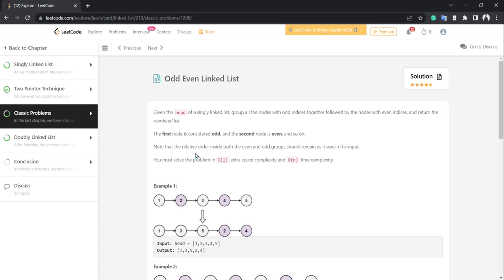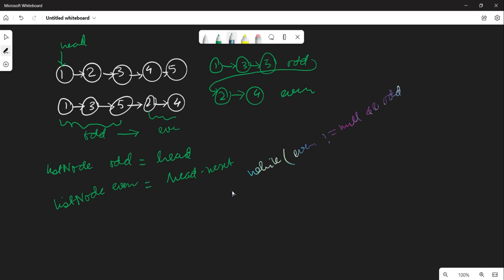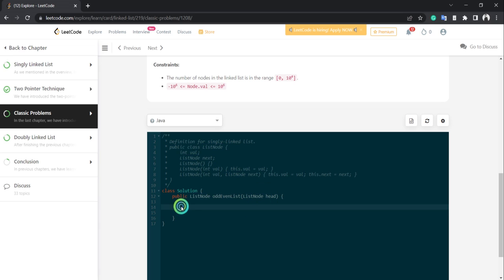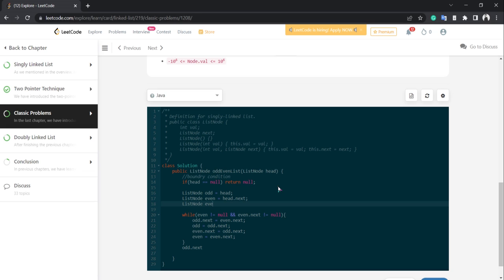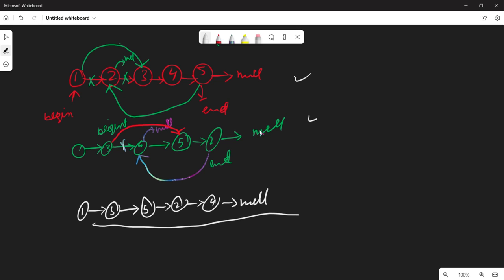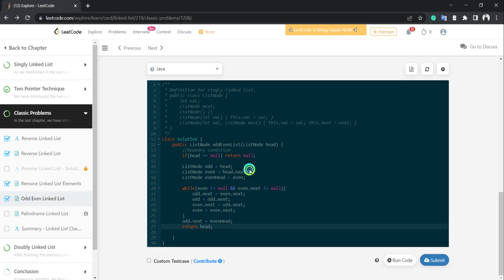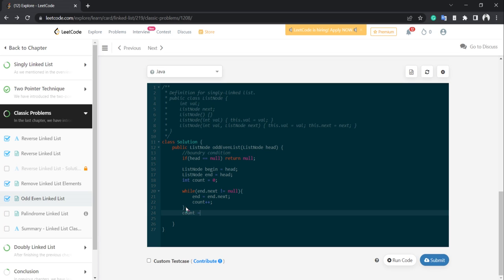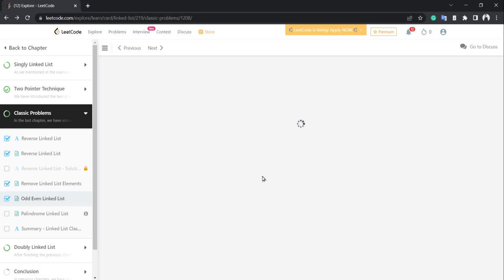Odd Even Linked List | LeetCode 1208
Chapters:
0:00​ intro
Given the head of a singly linked list, group all the nodes with odd indices together followed by the nodes with even indices, and return the reordered list.

The first node is considered odd, and the second node is even, and so on.

Note that the relative order inside both the even and odd groups should remain as it was in the input.

You must solve the problem in O(1) extra space complexity and O(n) time complexity.
Getways Solution contains all academics and industrial technical information related to programming skills like web Development, Software Engineering, Data Structure, Algorithm, here you will also find competitive platforms coding solution like Leetcode(leetcode), Hackerrank, Codechef, Interviewbit and you can learn various programming skills too like Java, C, JSP, HTML, C++ etc. for more information visit our official